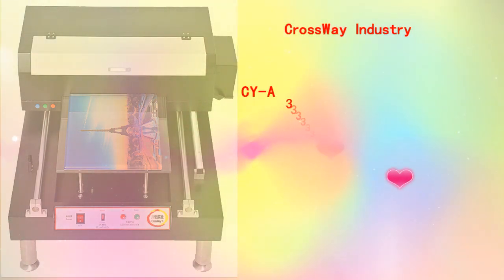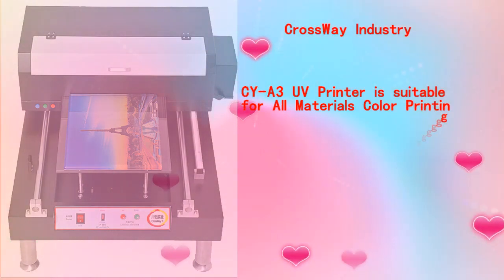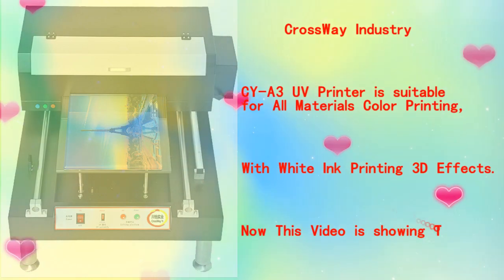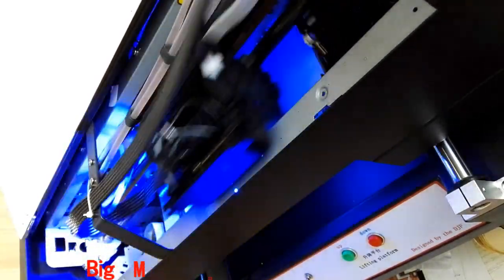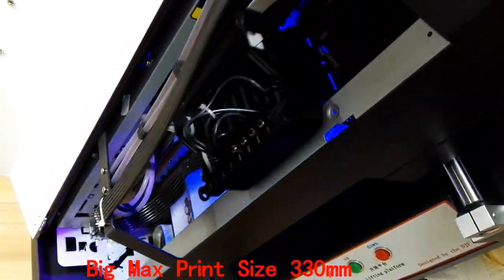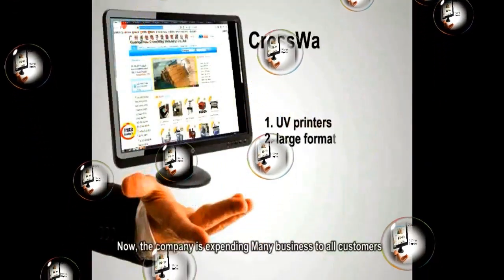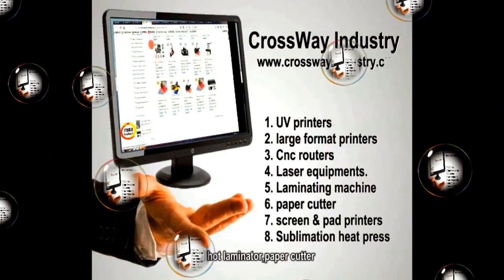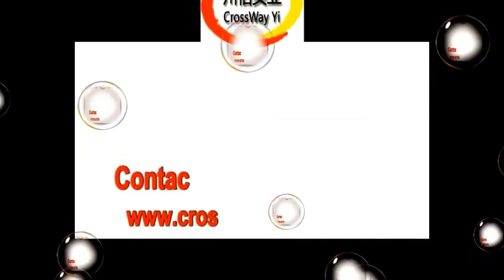Inkjet Color Print on Metal wood plastic - CY-A3 UV Printer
Crossway Industry CY A3 flatbed printer is with 33cm*60cm max printing area. 5660DIP with Epson pizeo Printhead.
Hot sale to all the world with china factory good Price.